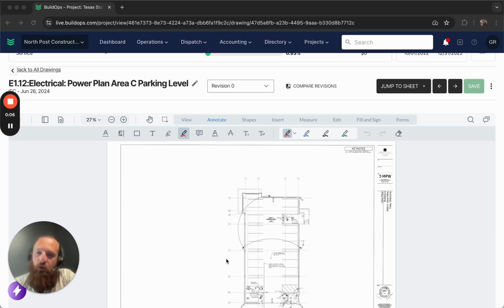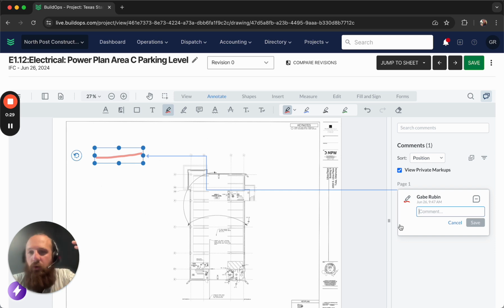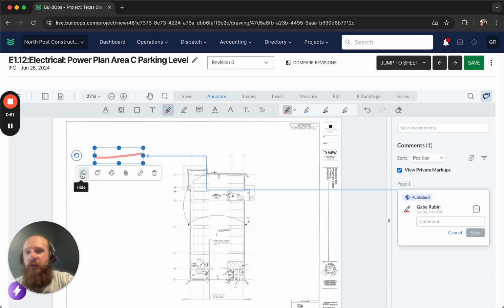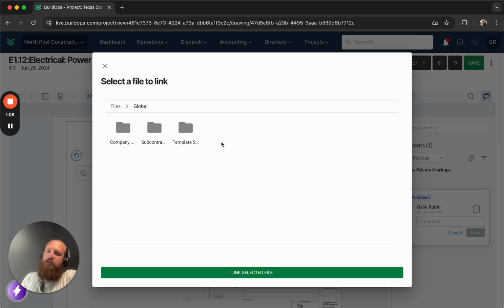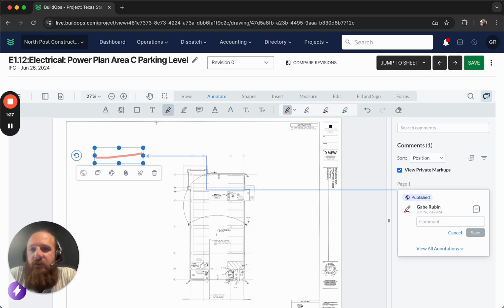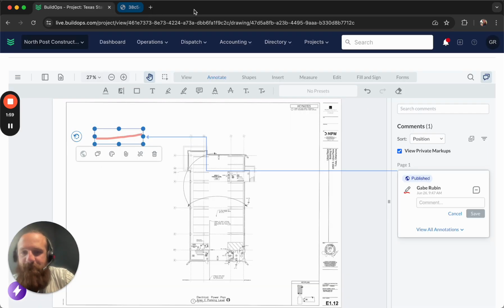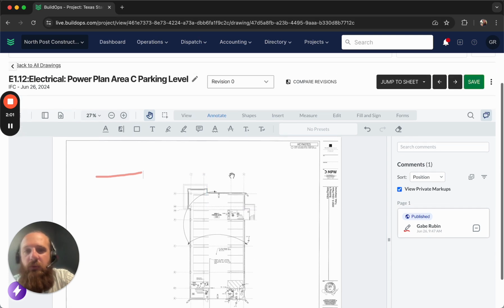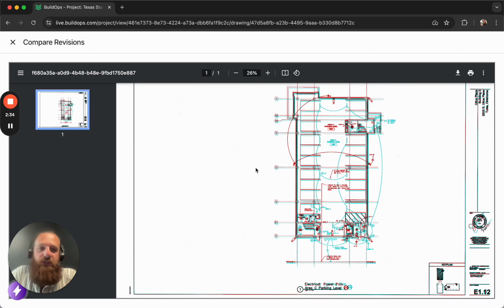A Closer Look at Project Drawings Inside BuildOps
Great news for Project Managers! Our updated Project Drawings feature lets you overlay drawings to compare different versions, track changes, and add comments and files for the team. No more guesswork—just clear, concise collaboration.

Why It Matters: Streamlined collaboration ensures every team member is on the same page, reducing errors and saving time.